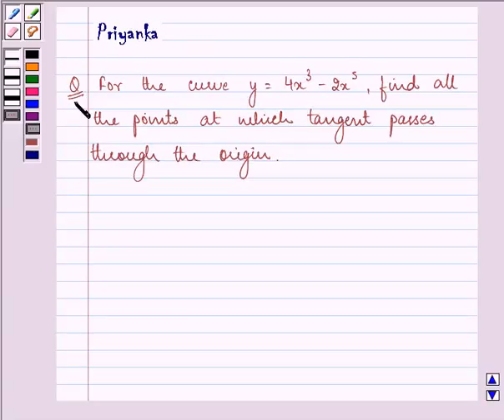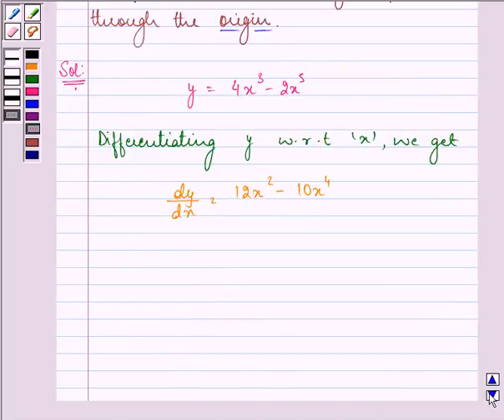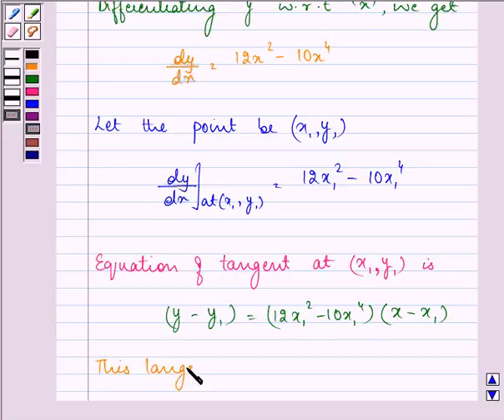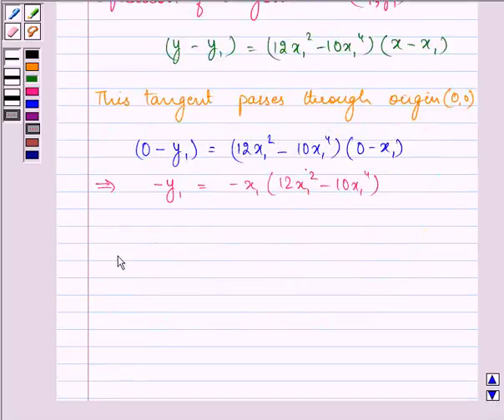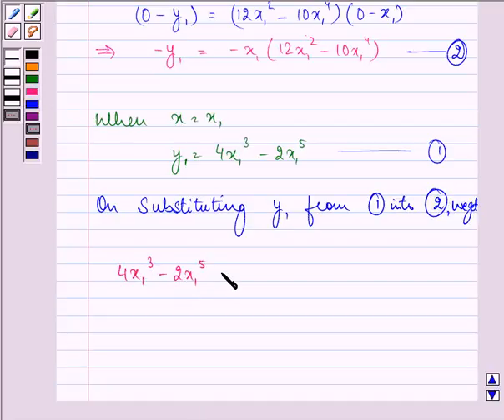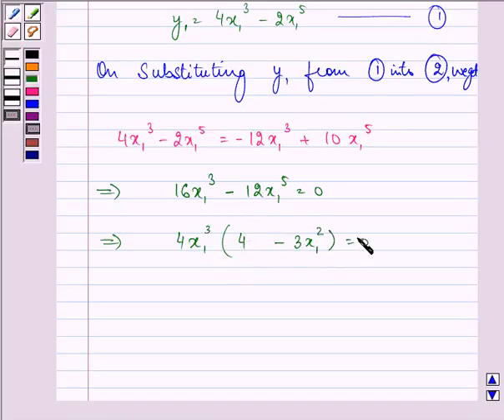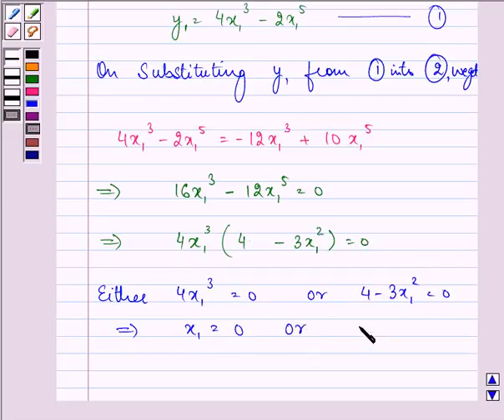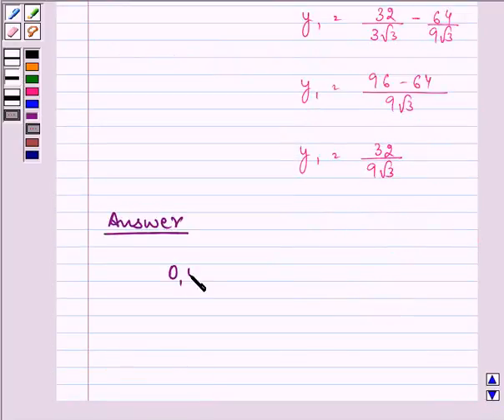Maths XII NCERT 2007 6 6 3 18